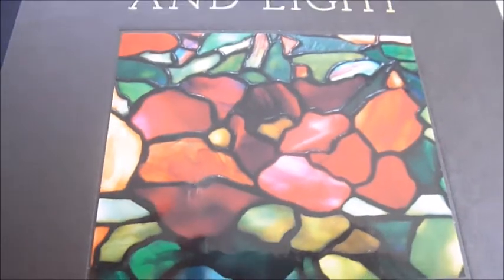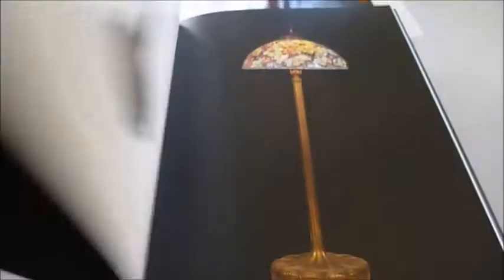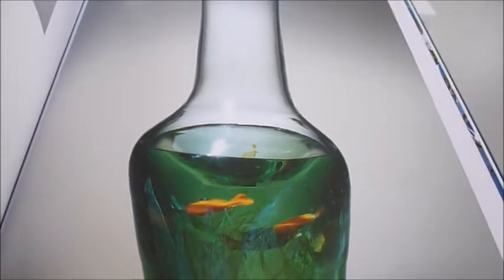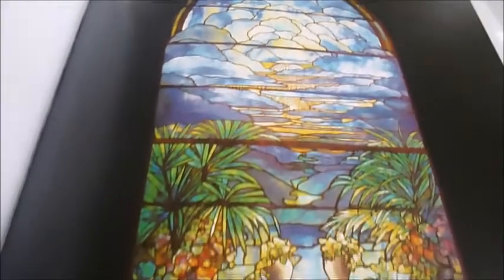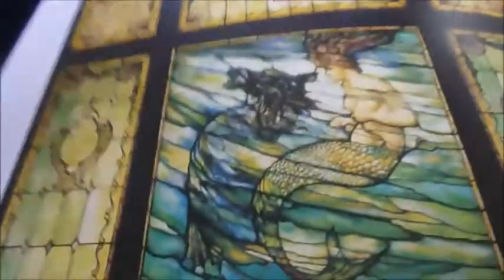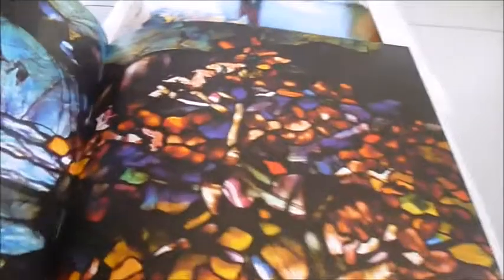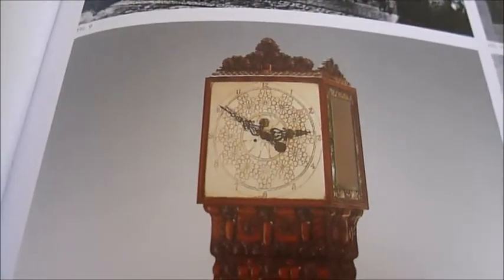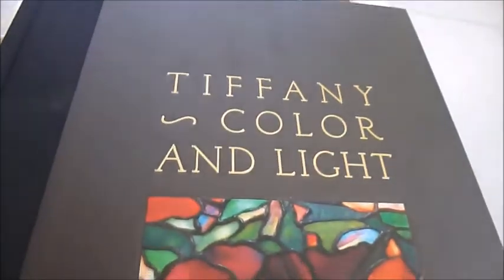TIFFANY: Color and Light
EDITED BY ROSALIND PEPALL    Book Number: 75253    Product format: Hardback

'Glass of all hues and colours'. Streaky, mottled or spotted, feather, streamer, drapery, hammered, 'jewels' or cabochons, ripple glass, fractured or confetti glass. Tiffany's furnace managed to combine four to five different colours thanks to Nach's expertise and certain colours combined in the molten state or when cooling. The results are spectacular. Louis Comfort Tiffany (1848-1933) first set out to become a painter and was influenced by his trip to Morocco, Algeria, Tunisia and Egypt via Europe which he began in July 1870. His Orientalist-inspired rooms he later decorated for clients demonstrate the influence and Tiffany concentrated on the atmospheric effects of light in his canvases. On his trip he was an enthusiastic collector of enamelled glass, multicoloured carpets and the brilliant hues of the tiles and fabrics he saw. All this came to bear on the Favrile glassware he created bringing beauty, colour and magic to everyday existence. Tiffany glass could accompany you when you dined, dressed, decorated, read, pray and die. Tiffany had been inspired by the principles of the Arts and Crafts Movement and was the product of the American Aesthetic Movement's love of ornamentation and colour. His work was exhibited beside the swirling lines and patterns of French Art Nouveau and his love of the mysteries of the glass medium drew him into the Symbolist spirit of the period. His first leaded-glass window in his Bella Apartments studio was radical in its assembly of contrasting painterly and sculptural effects in glass. He went on to create and original Tiffany style. This spectacular showcase publication is a tremendously heavy outsize tome with gold blocking and tipped in illustration to the front, cloth spine and containing 185 colour illustrations in 264 pages. Nine specialists examine Tiffany's prodigious productions from his earliest window to the 'Peacock' vases and signature Wisteria and Dragonfly lamps, the spectacular 'aqua-marine' vase with goldfish suspended inside on page 159, iridescent vases, peacock feather designs, spectacular windows with grapevine and lemon trees or magnolia trees, his domestic and ecclesiastical windows, stunning mosaics and glass tiles, even tall-cased clock faces and entrance halls to apartments and the dome in the Chicago Library, all from his glass studio. A fine Skira publication in collaboration with the Virginia Museum of Fine Arts. Special import.